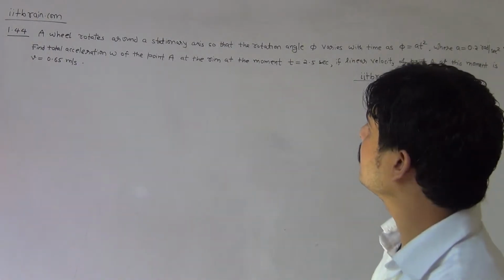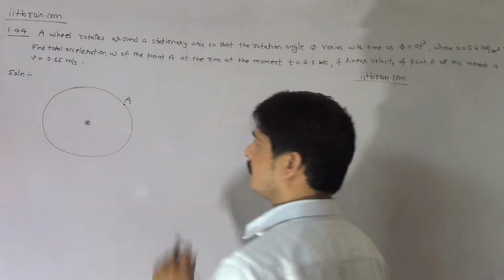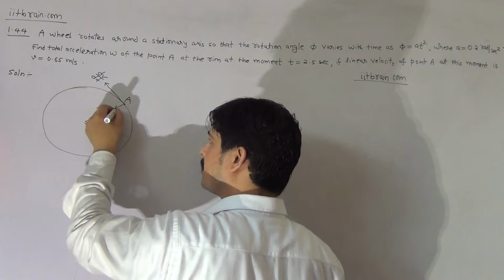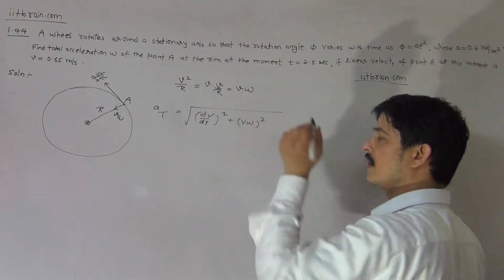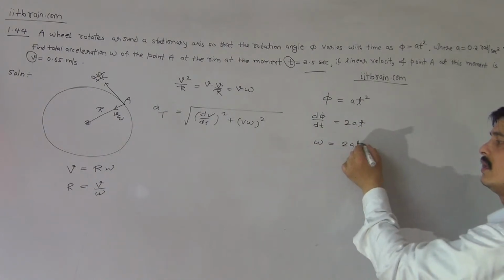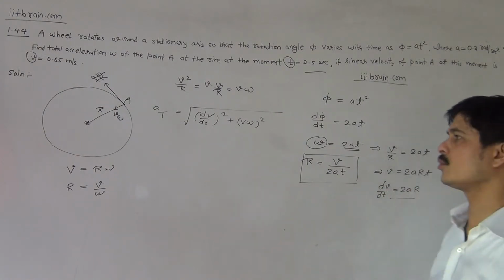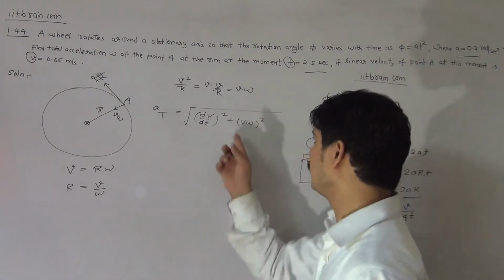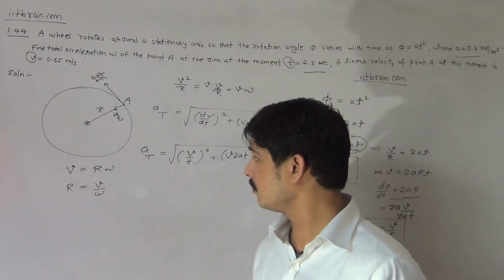I E Irodov problem 1.44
I E Irodov problem 1.44 A wheel rotates around a stationary axis so that the rotation. solution by Manish sir

Solve complete Irodov with Lalit Joshi sir. Irodov is a conceptual book for rankers in JEE advanced.

 Important for: JEE mains, JEE advance, NEET, Olympiad.

irodov solutions, irodov physics, topic wise i e irodov solutions, problems in general physics, i e irodov, IE Irodov Question 1.44, irodov 1.44, ie irodov 1.44, Solution of ie irodov problems, i e irodov for IIT-JEE, ie irodov solution 1.44, problems in mechanics, mechanics, Gravitation